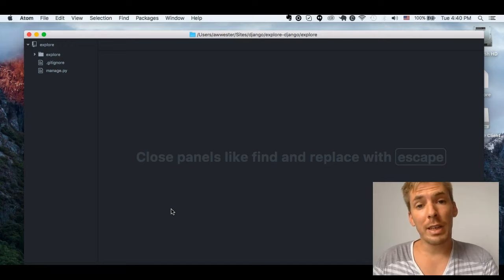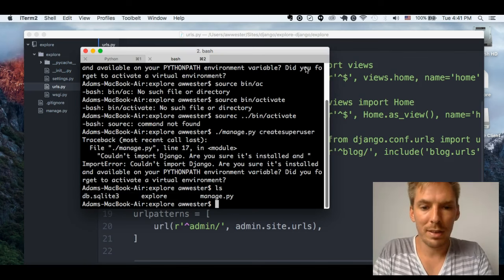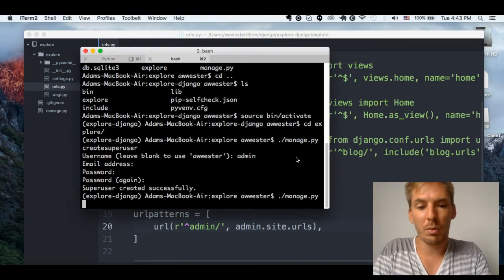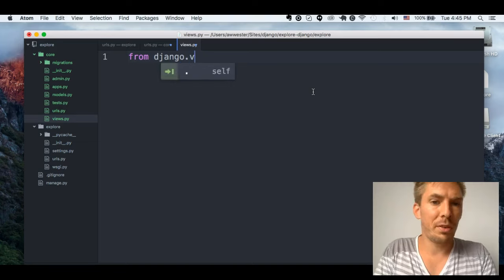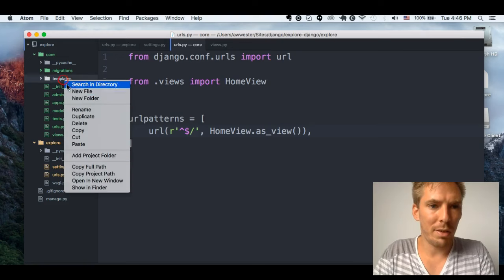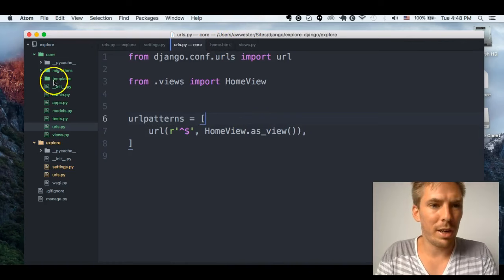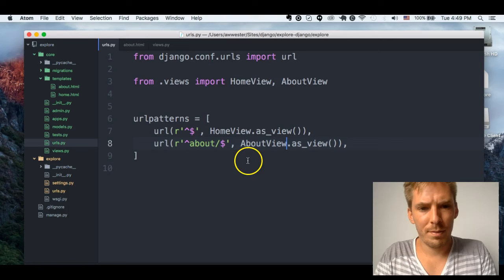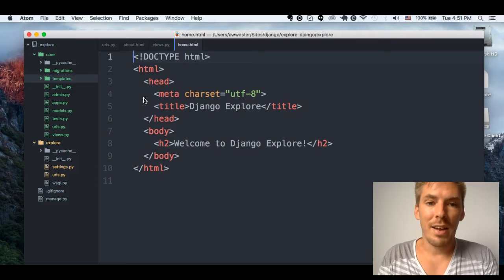Explore Django - Initial Project Setup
Let's go over how to setup a basic project that renders a couple pages to see how django gets from receiving a request to a URL to rendering HTML